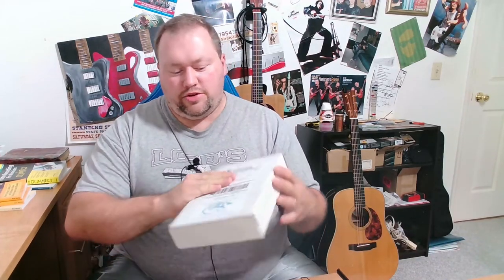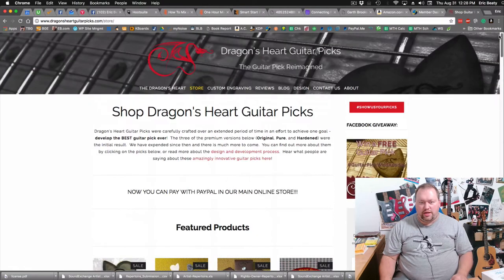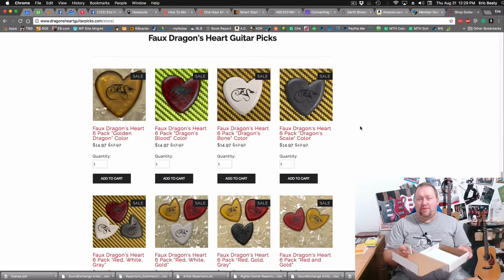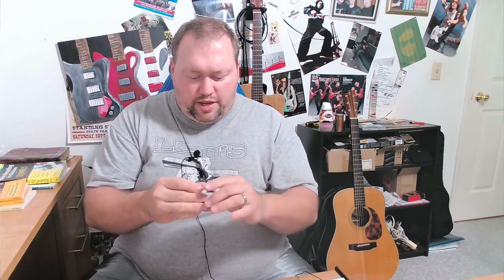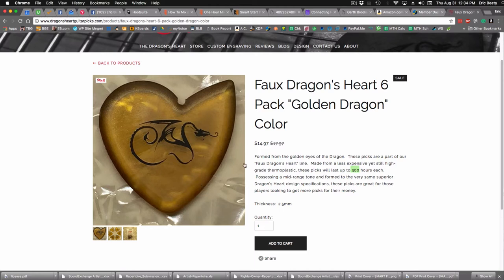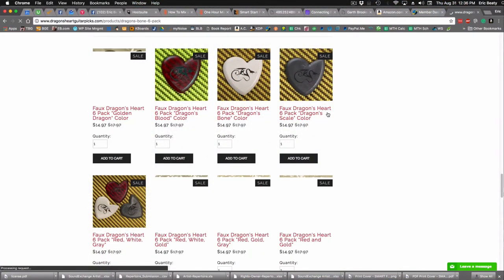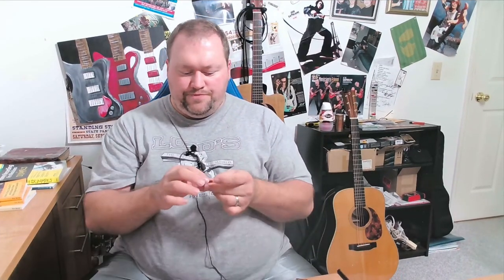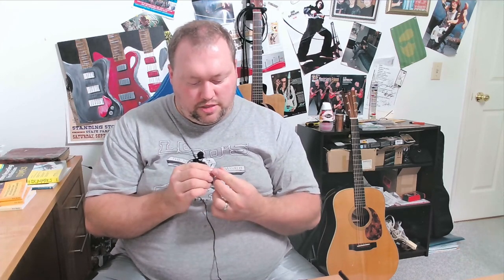Dragon's Heart Faux Picks Unboxing & Overview (Pt. 1)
It's time for another Gear Unboxing video! In this video, I'm unboxing the new Dragon's Heart Faux Guitar Picks I recently ordered. I purchased two separate variations, the Dragon's Blood and the Golden Dragon, and I'll show you what my initial impressions are of each pick.

Feel free to speed up the video for a faster experience! And be sure to leave your thoughts on these picks in the comments below.

Each color comes in a pack of 6, or you can order multiple colors in one order (which is what I did) by going to their main store

So sit back, relax, and enjoy the show. Here's hoping you learn something new that will help you along your journey toward guitar success!

P.S. I also write books! Check out the first book in my new series, "SMART FOCUS Book 1: How to Stay S.M.A.R.T. and Achieve Your Most Important Goals One Step at a Time" (Kindle or Paperback

- Use my special link (for which I get a small commission, at no cost to you) when you purchase products I mention and review to show your support for my channel
- Purchase my products listed at the top of these show notes.